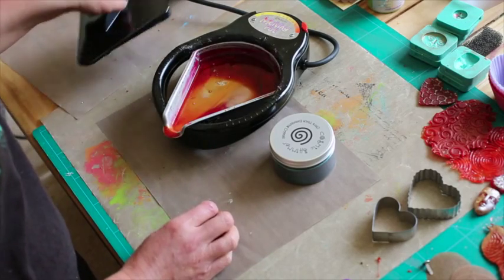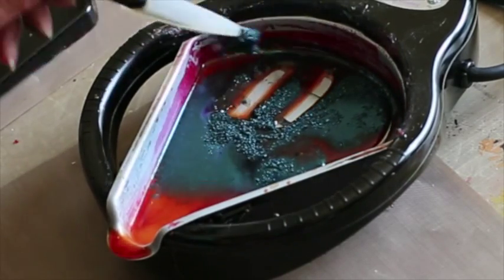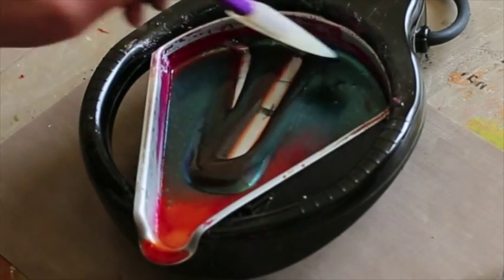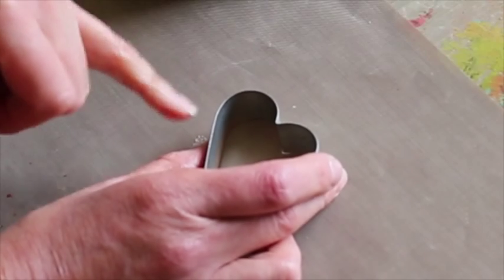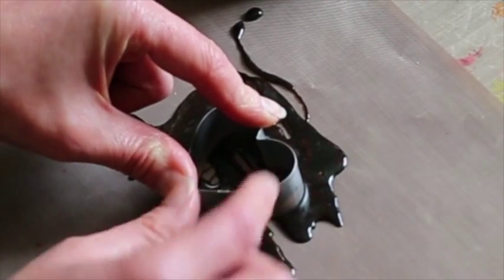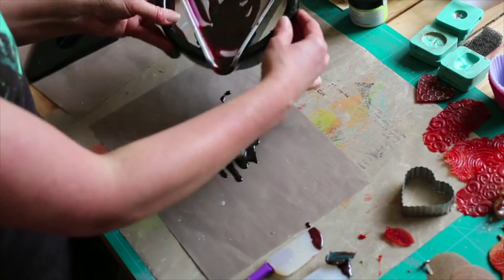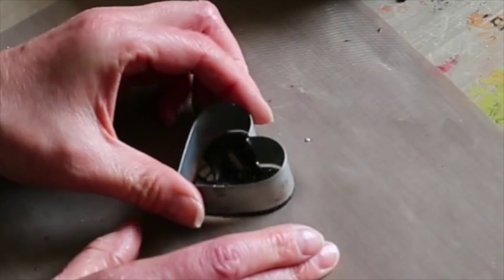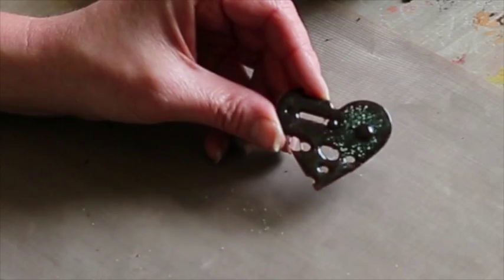Dribbling with the Melt Pot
Learn all about 'dribbling' with the Melt Pot!

Please come and visit the craft channel, Create and Craft, for live demonstrations.